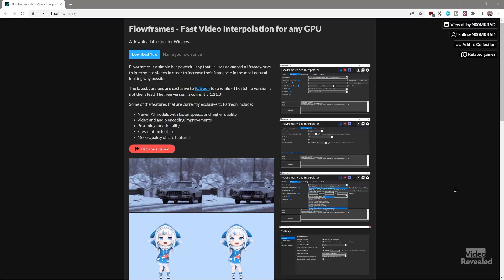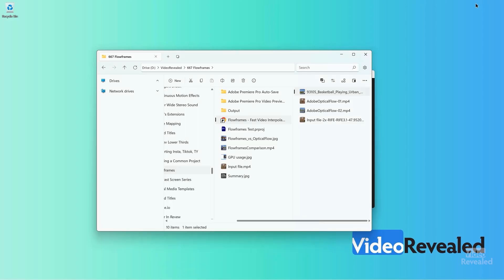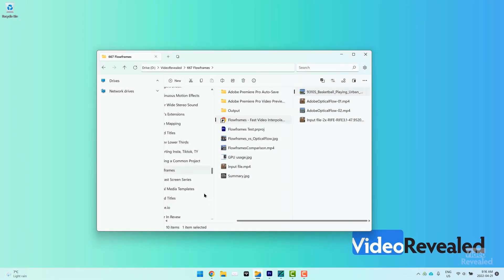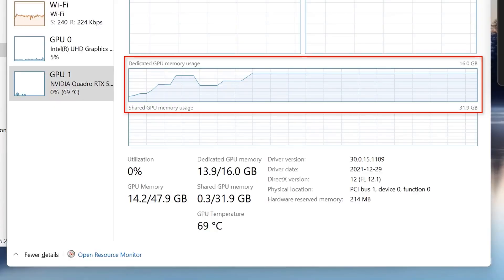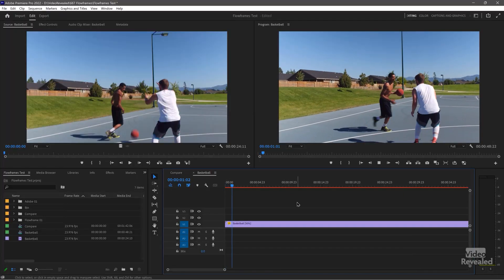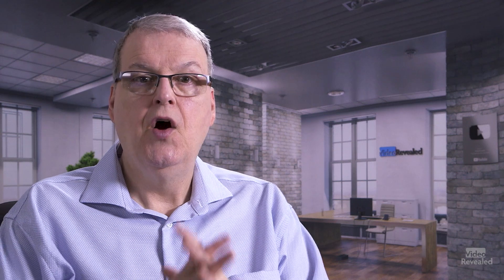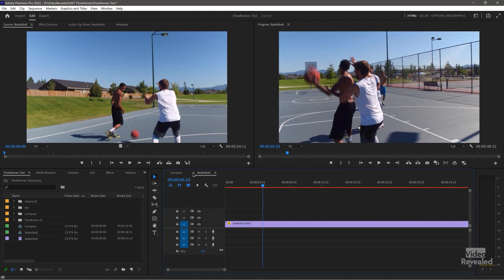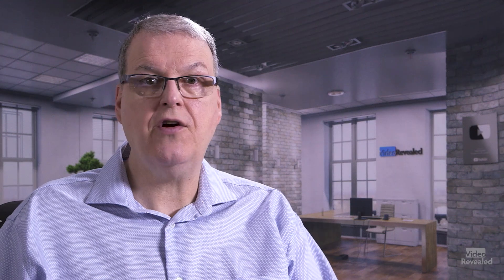Mind Blowing Slow Motion!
This tutorial introduces you to Flowframes - Fast Video Interpolation for any GPU. It also compares the results to Adobe's Optical Flow.

QUESTIONS?

THANKS!